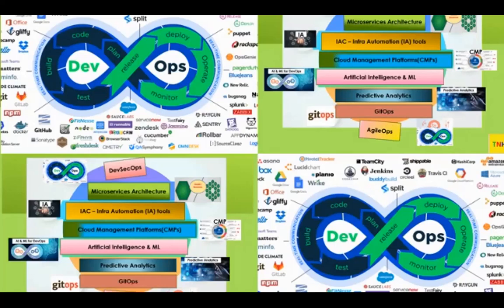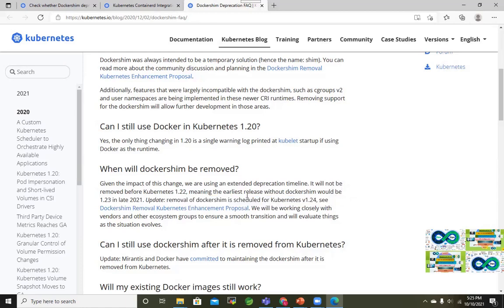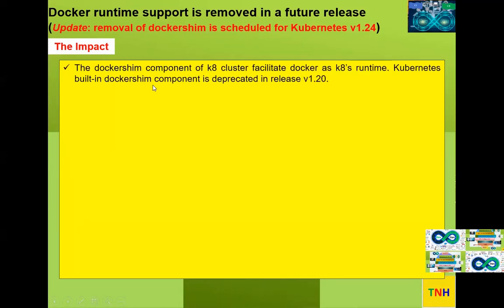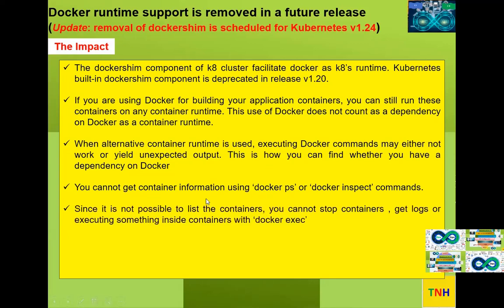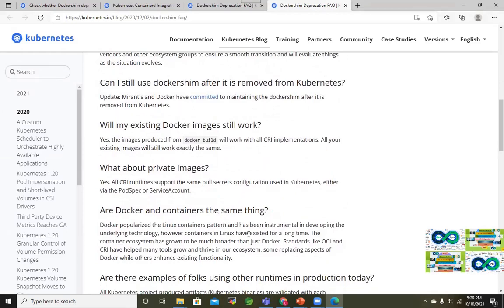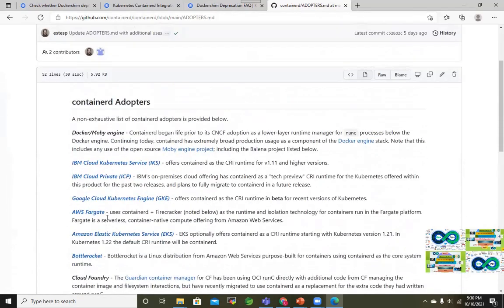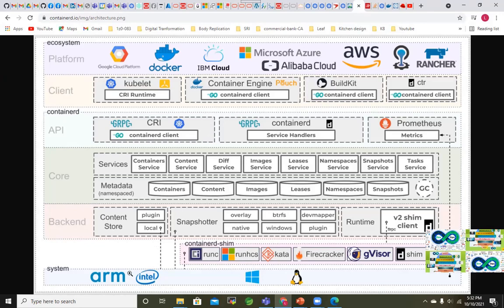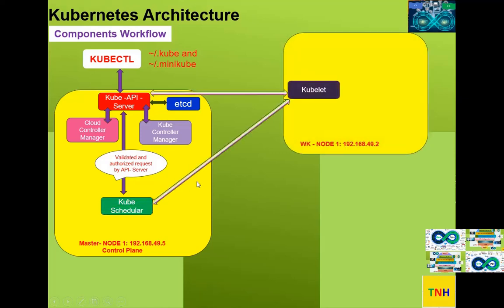K8's Deprecating Docker Architectural Analysis - CP11 Lesson - 07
This is the Session - 03  in the series, it explains about the impact from the kubernetes architectural change by discontinuing the
docker container runtime. Also the session does a walk through on the deployment steps across the Kubernetes architecture
having done the change.